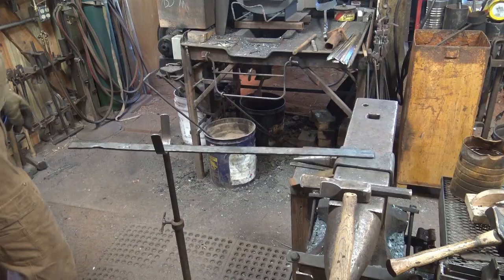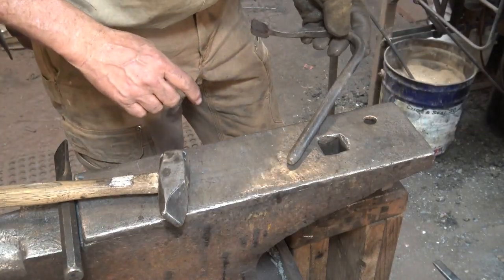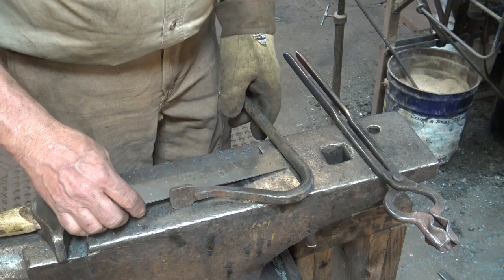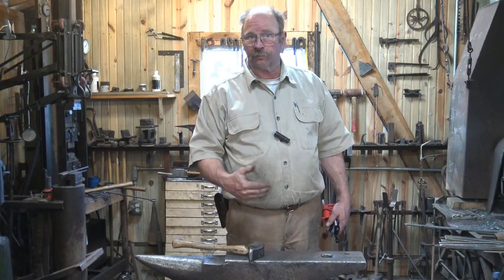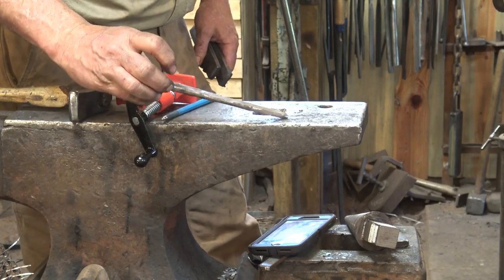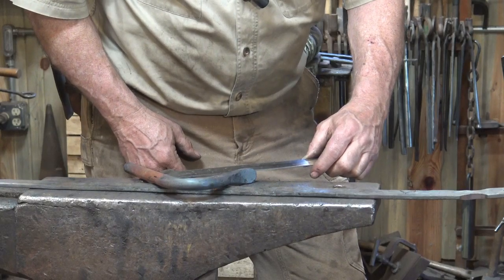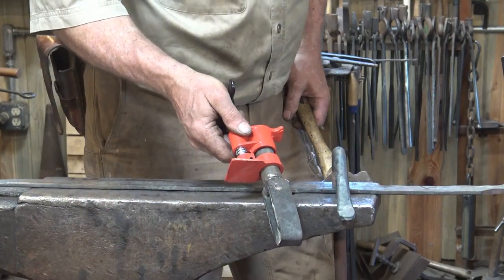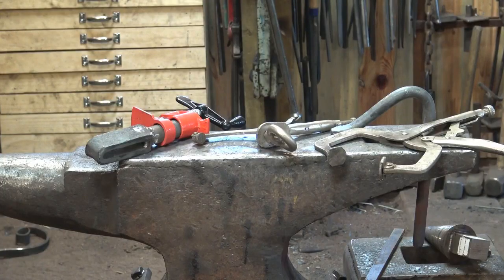Work holding options for the anvil – blacksmithing for beginners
Chasing your work around on the anvil can be very frustrating.  Today we look at some holdfasts and other work holding options for the anvil.  Including a modified pipe clamp style holdfast.